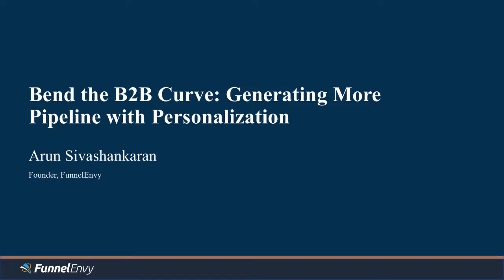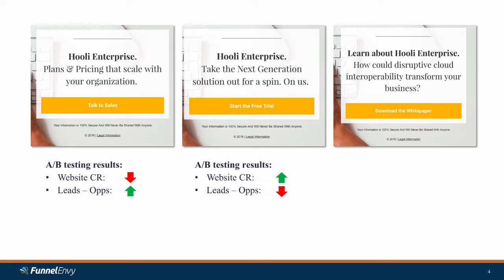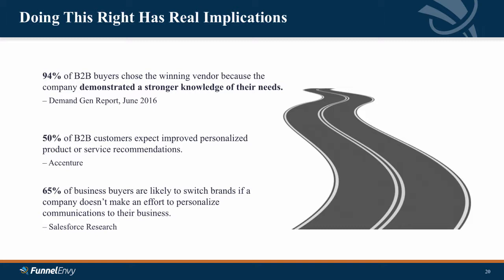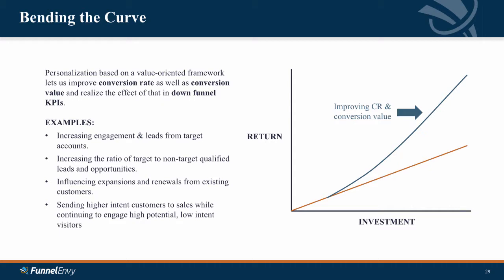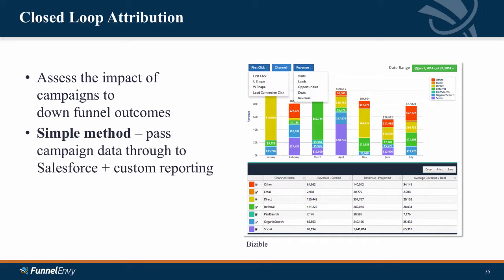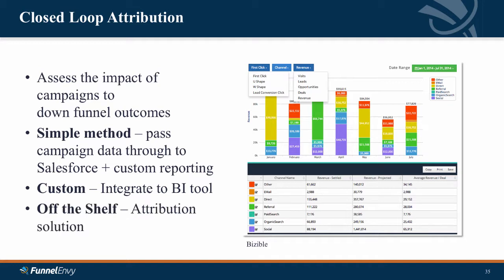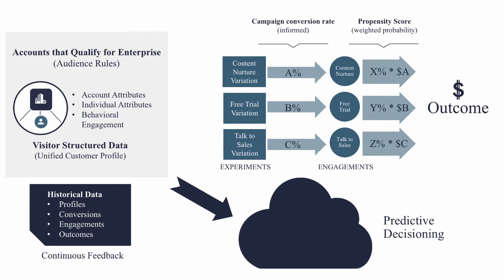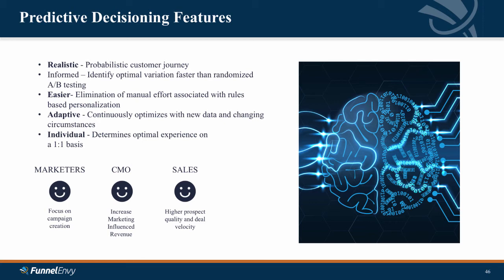Bending the B2B Curve: Generating More Pipeline with Website Personalization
Website personalization in a B2B can be tough, and a lot of the existing tools and process don't make it any easier. Learn how to generate more value with less effort from your personalization investment.